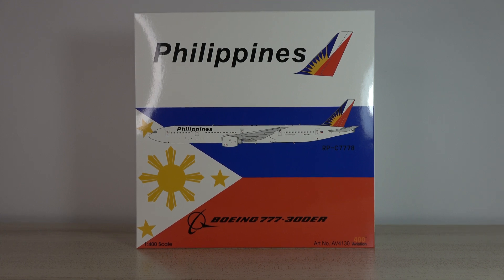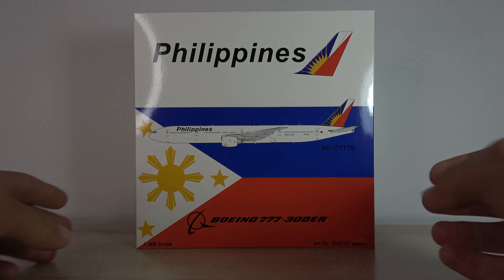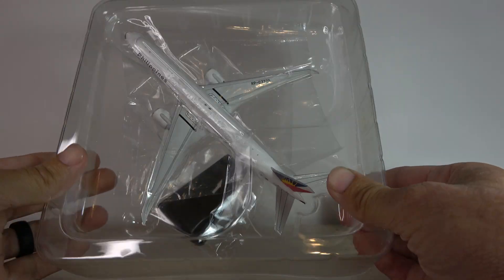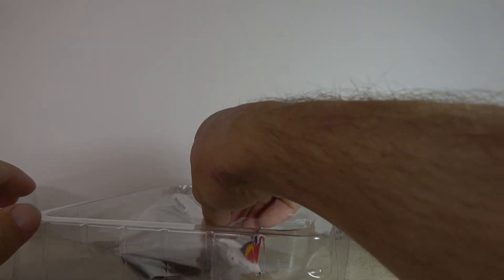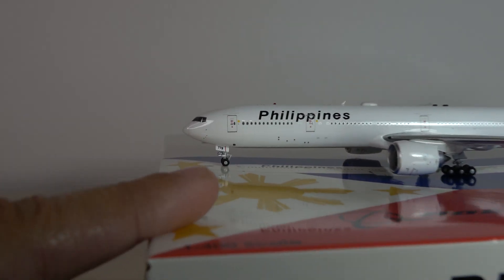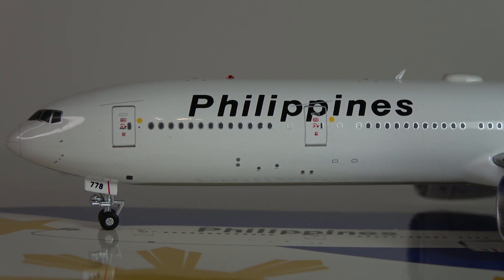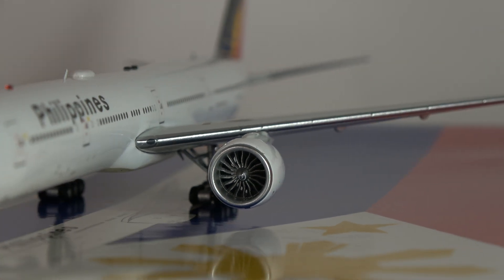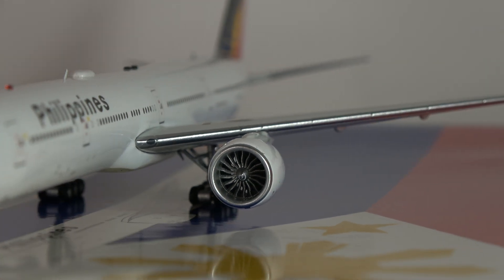Fantastic Aviation400 Philippines Airlines Boeing 777-300ER Model Unboxing & Review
Hey everyone!!

After almost a year of waiting for this model, it has finally arrived!! Very happy with it!!